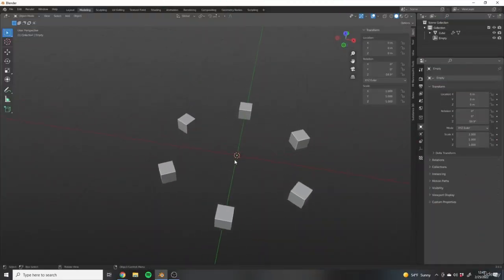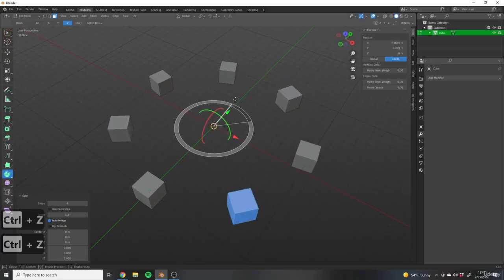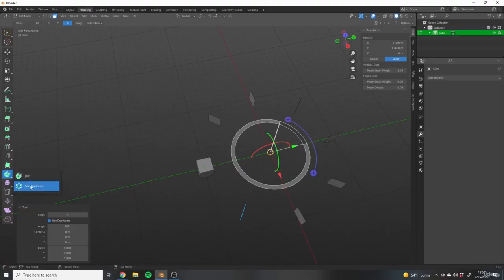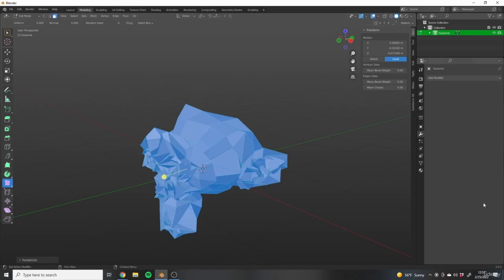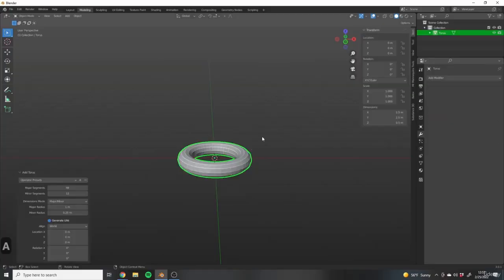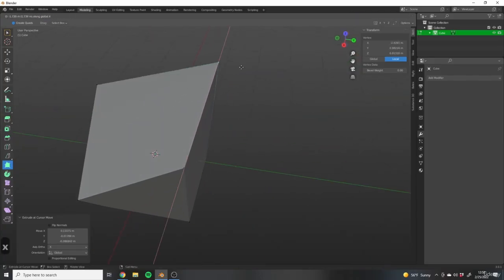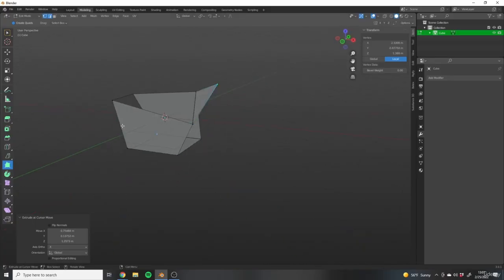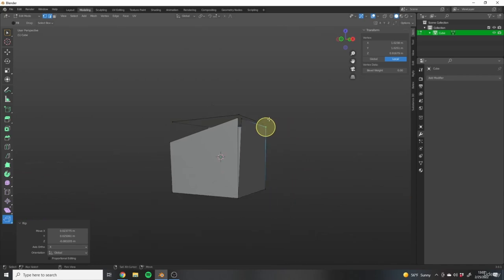(Complete Blender Mega Course - Beginner to Expert) Spin, Smooth, Shrink (Ch 06) 02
Welcome to 3D Tutorials Zone! In this video, we continue with Chapter 06 Class 02  of the Complete Blender Mega Course - Beginner to Expert, where you’ll learn how to use the Spin, Smooth, and Shrink/Flatten Tools in Blender. These tools are essential for creating complex shapes, refining surfaces, and adding intricate details to your 3D models. Whether you're a beginner or looking to refine your skills, this tutorial will guide you step-by-step through mastering these powerful tools.

🔥 What You’ll Learn:

How to use the Spin Tool to create radial symmetry and circular shapes

Techniques for smoothing surfaces with the Smooth Tool

How to use the Shrink/Flatten Tool to adjust geometry and add detail

Practical examples of these tools in action

Learn essential skills for 3D modeling, game design, and animation